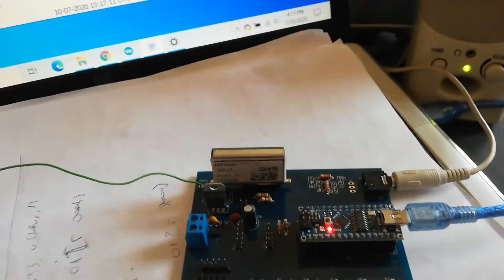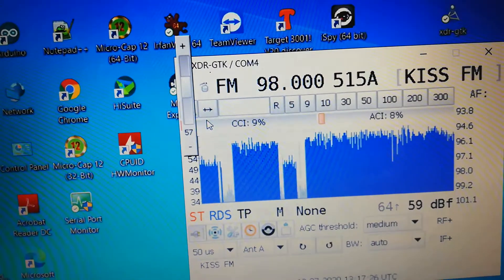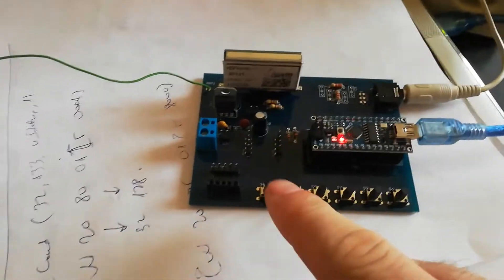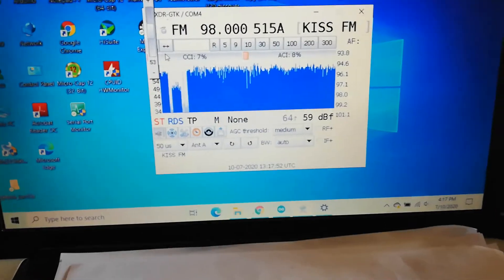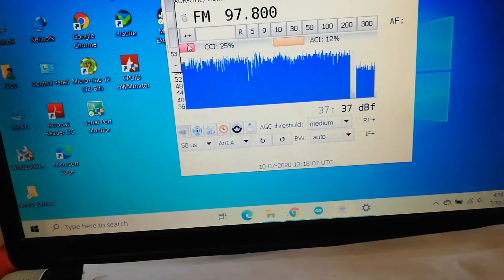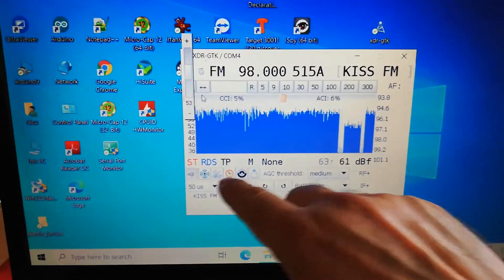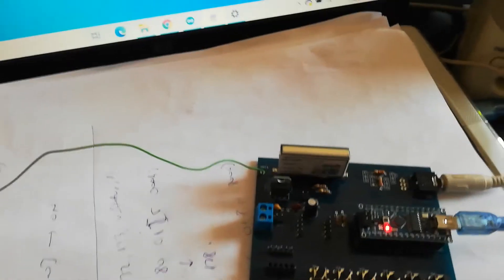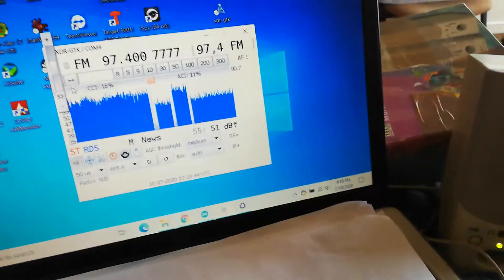TEF6686 radio and Arduino Nano (stailus version)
I added 4 functional buttons (volume +, volume -, frecquency +, frecquency -)...